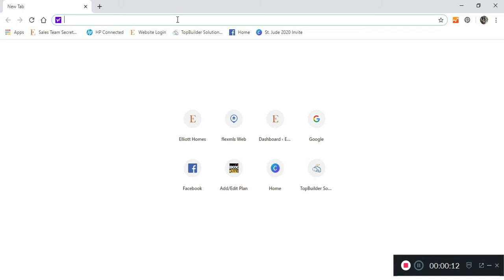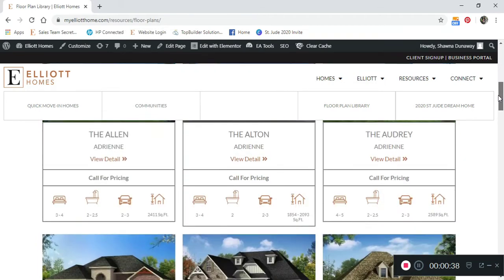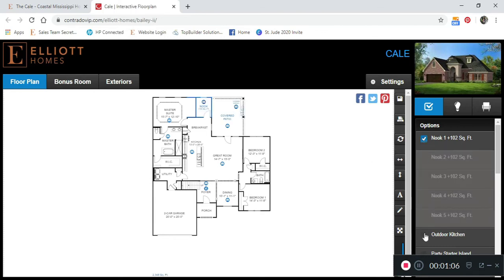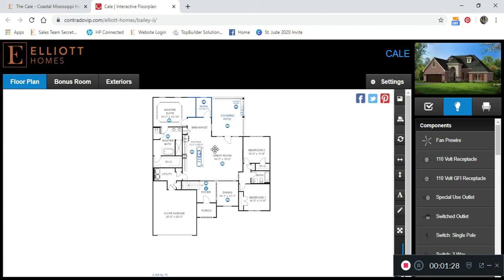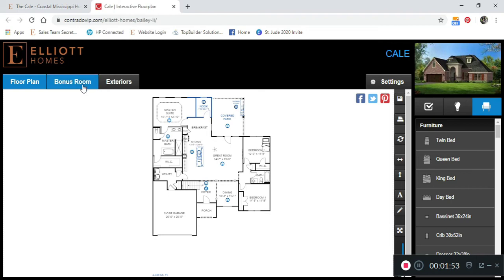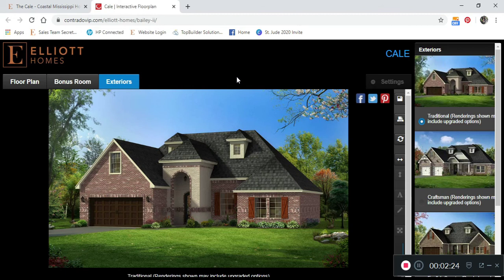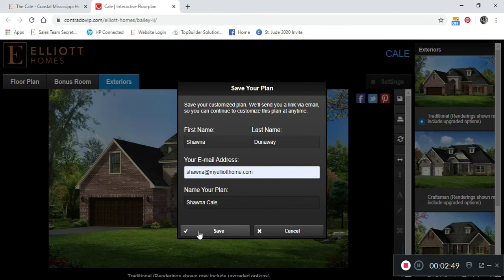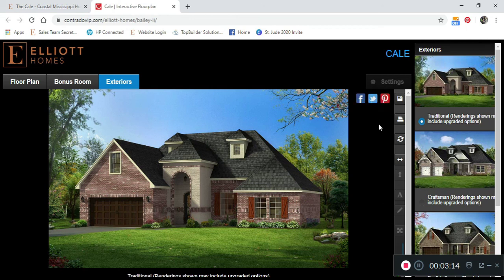How to Customize our Interactive Floor Plans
So many people have been asking how to use our Interactive Plans on our website. AND we think this is the perfect time to show you!

We have put together a tutorial video on how to find, select and customize your very own home design. The best part is you can save, print or share YOUR designs right at your fingertips.

We hope you enjoy!! Please let us know if you have any questions.